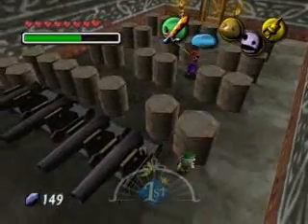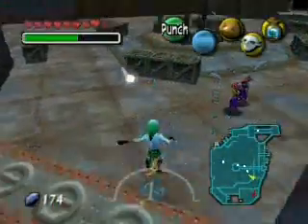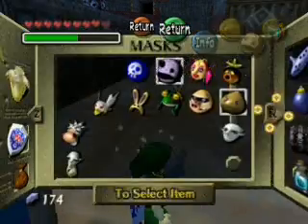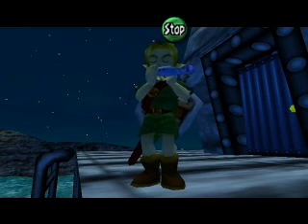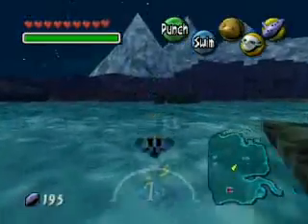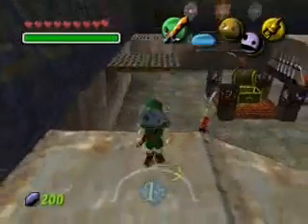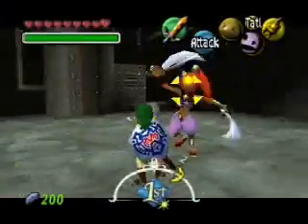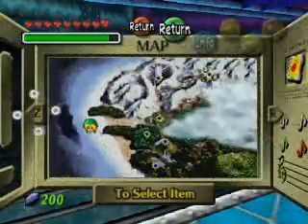Let's Play Majora's Mask Part 38: The Easter Egg Hunt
looking around the gerudo pirate fortress for the last remaining zora eggs